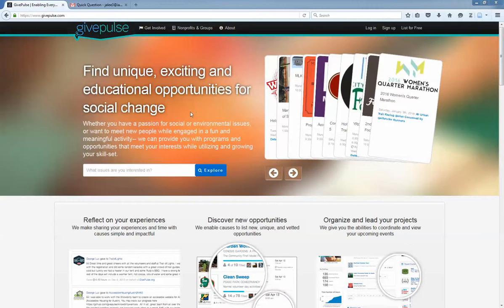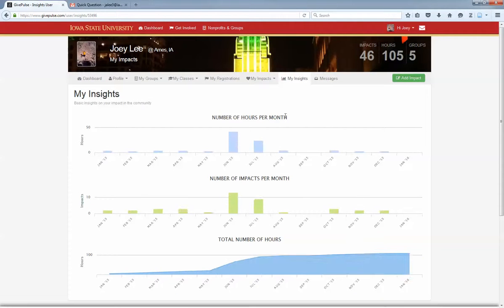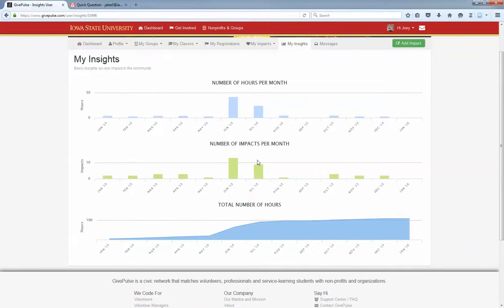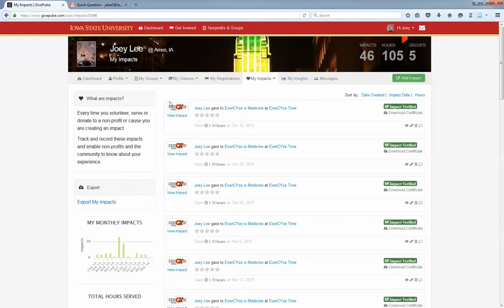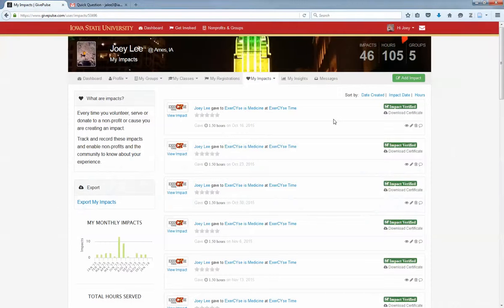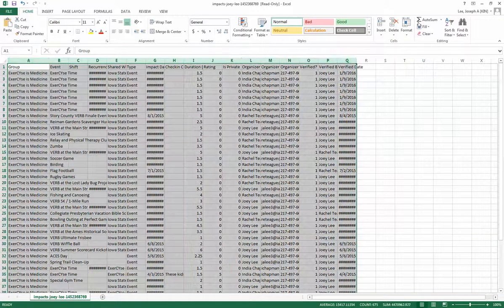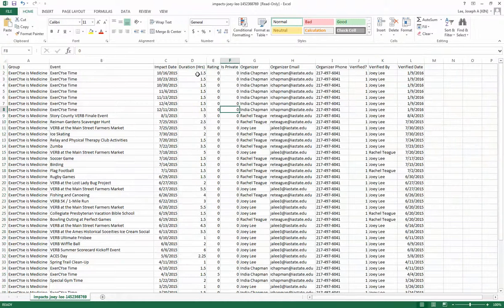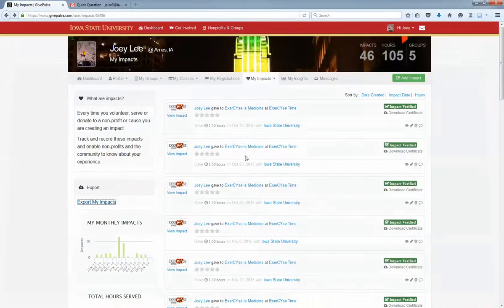Tip #6 Using Your GivePulse Volunteer Data on a Resume or Application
This video will show you how to use your volunteer data on GivePulse on resumes or applications.  There are two options for sharing this information - online, or by exporting an excel spreadsheet to manage the data offline.